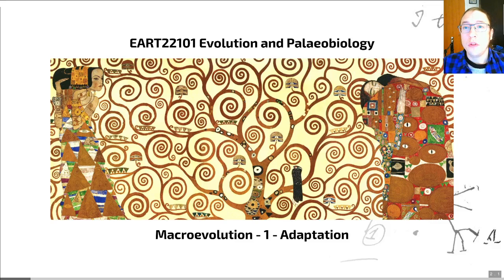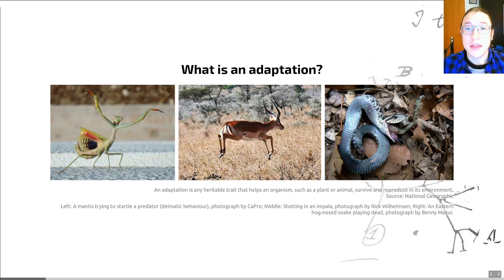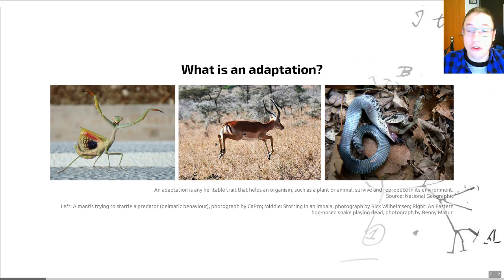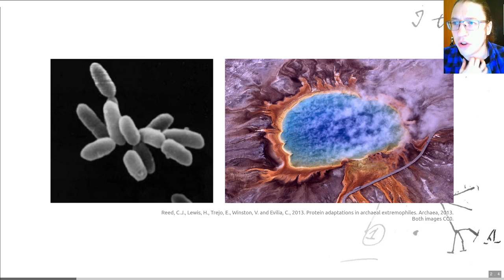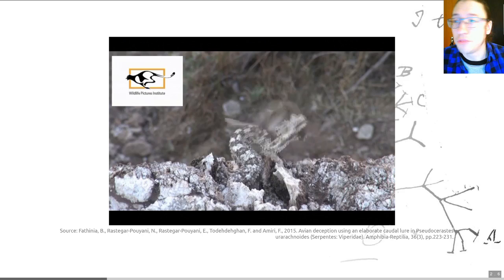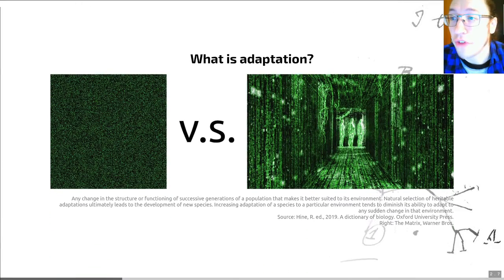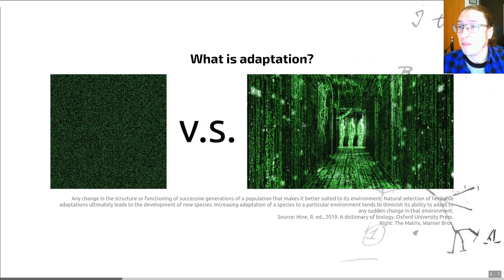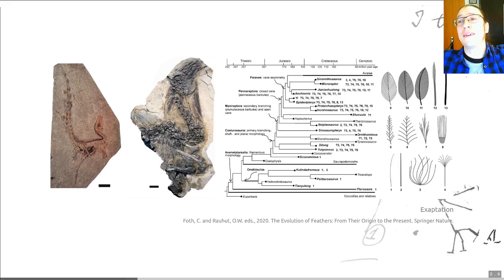Macroevolution, Video 1 - EART22101 - Palaeobiology and Evolution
Before we start on macroevolution, let's quickly look into adaptation! What is an adaptation, and how do these evolve?